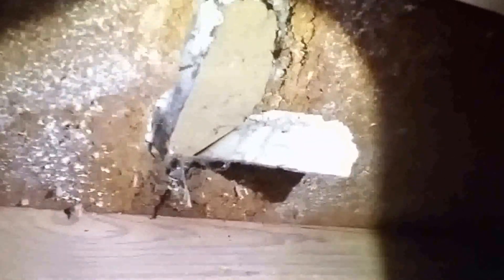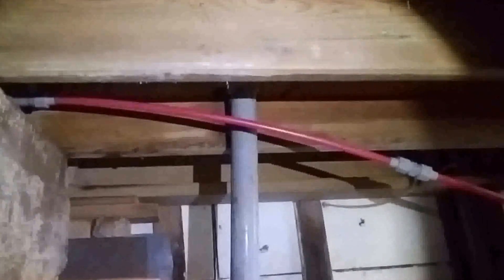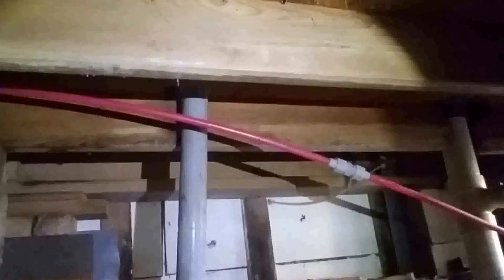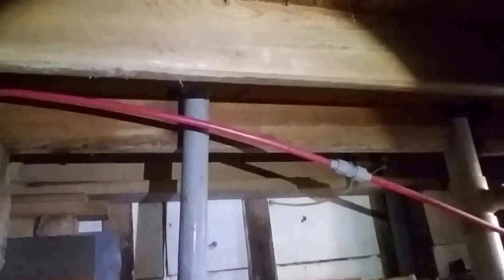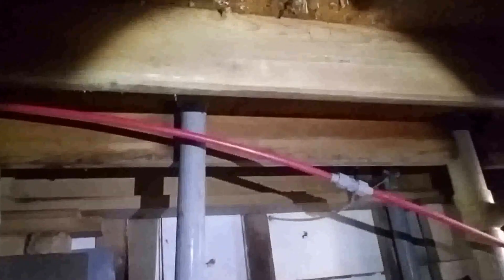Alien Home Invasion Entry Review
2 days after Ronny shared his Alien Home Invasion Story on Beyond Reality Radio he has 2 confront his fear by returning to the scene of the possible entry point under his home.